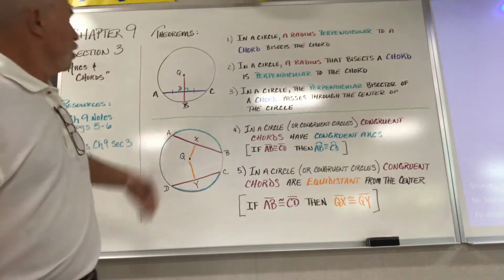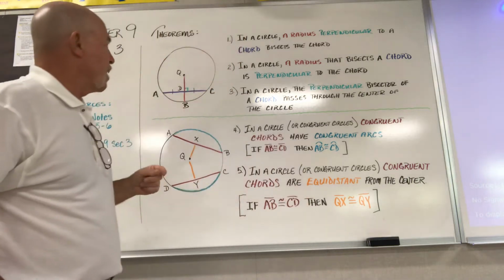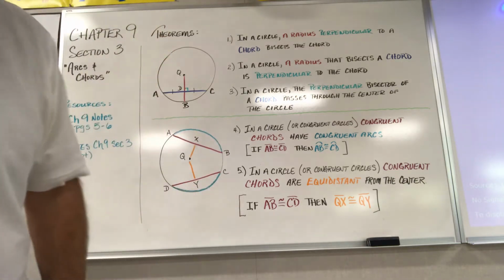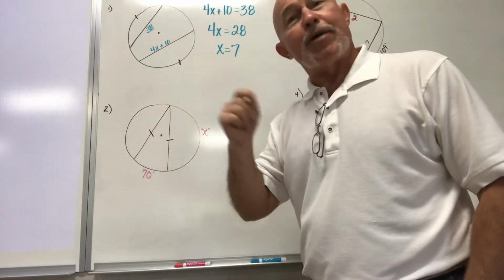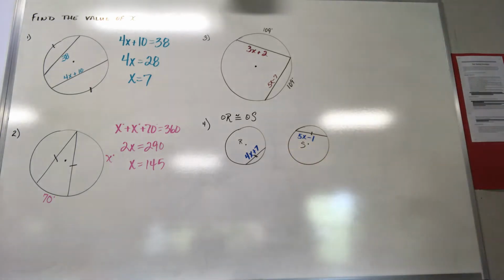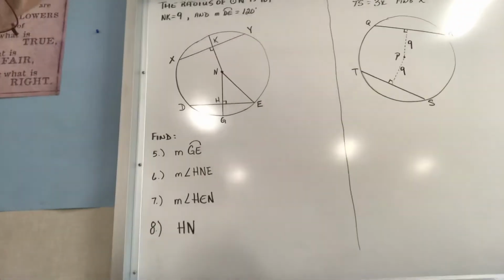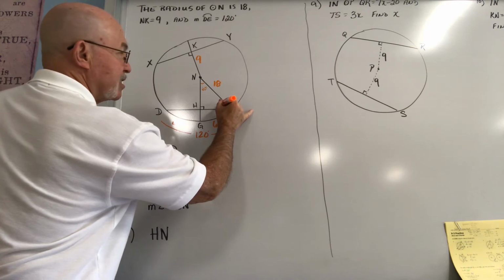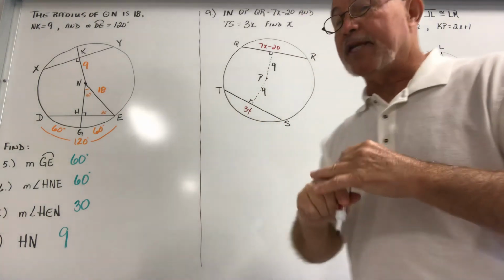April 15, 2021